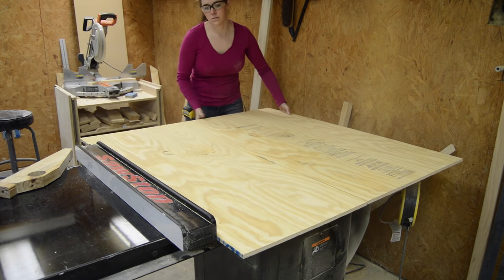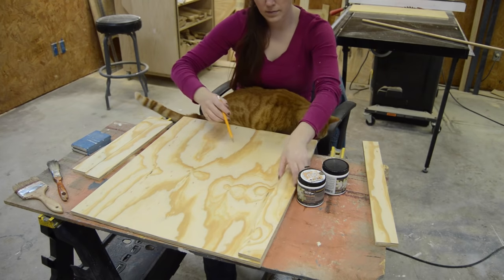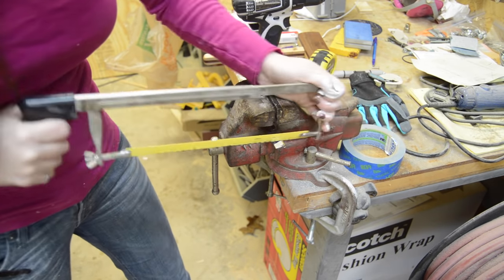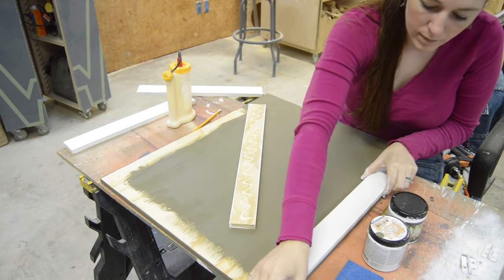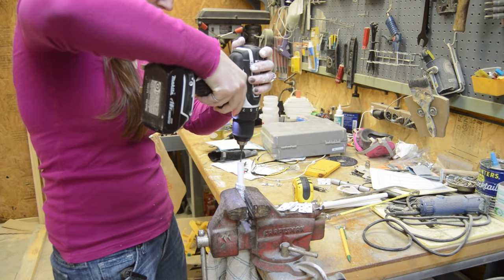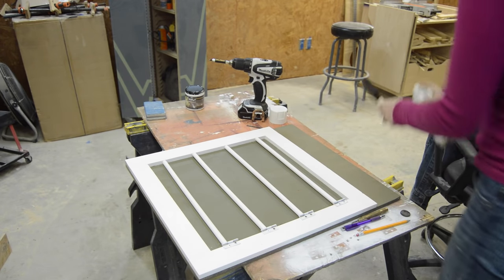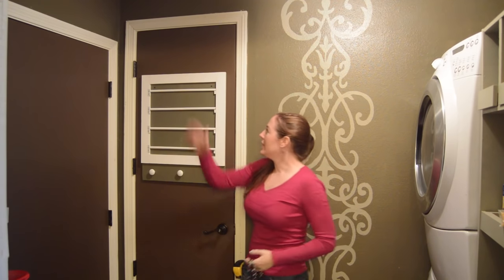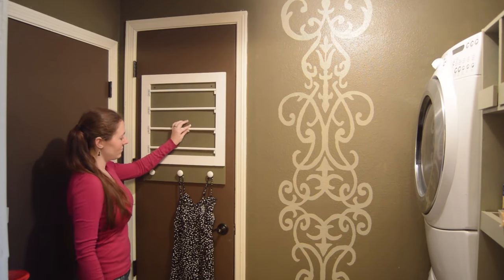DIY Clothes Drying Rack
I throw everything in the dryer except for my more delicate items. So I built a drying rack in my laundry room to give myself a place to let things air dry.